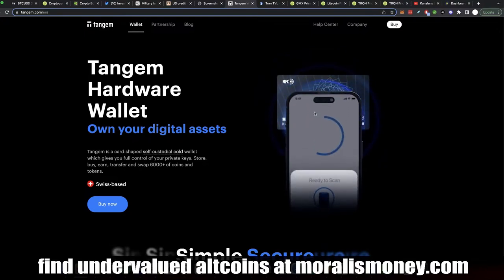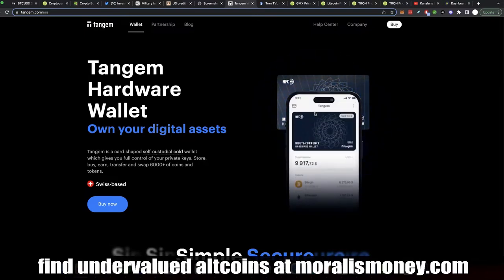Ivan on Tech about Tangem Wallet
“Finally we have a nice way to use crypto without being a Stone Age: like a writing words on the wall,” — Ivan on Tech.

Tangem Wallet — the safest crypto wallet for everyone.